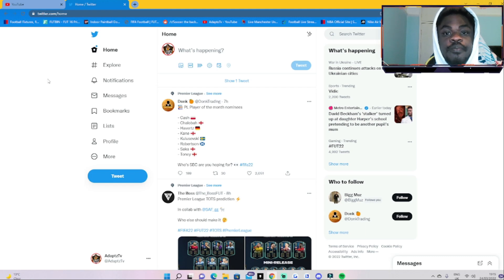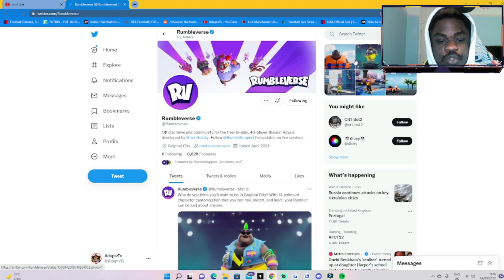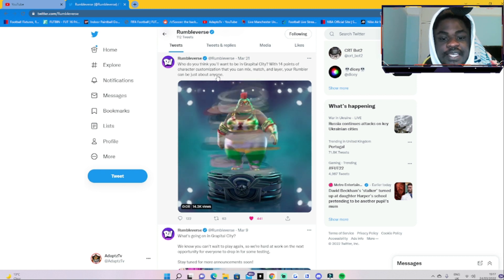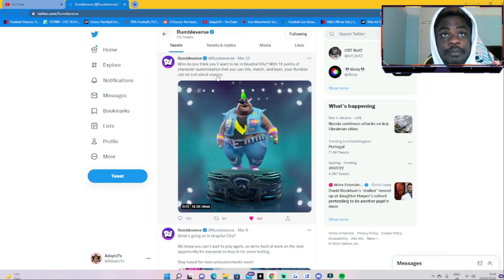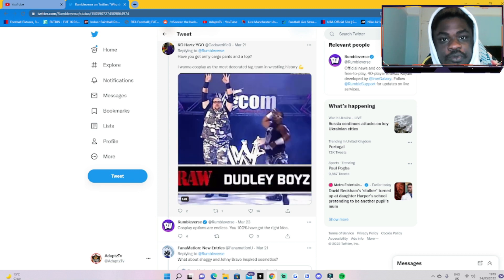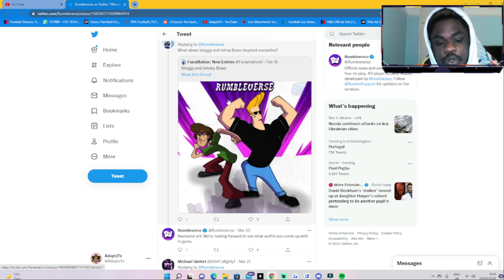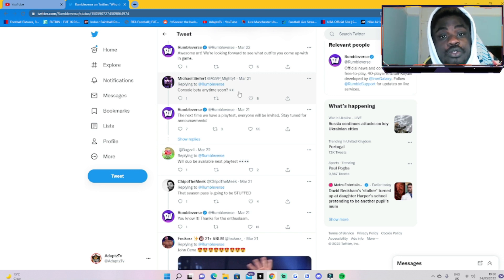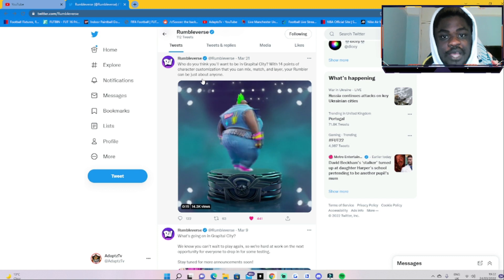AWESOME CUSTOMIZATION/BETA TEST IS AVAILABLE TO EVERYONE!!! - RUMBLEVERSE UPDATE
Rumbleverse Update video. I hope you guys enjoyed it expect more updated videos on this game.